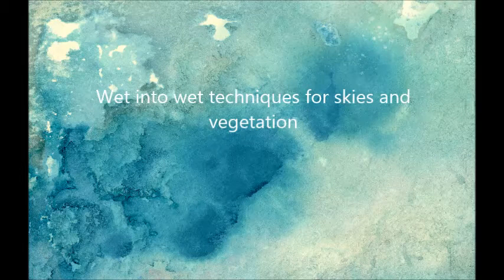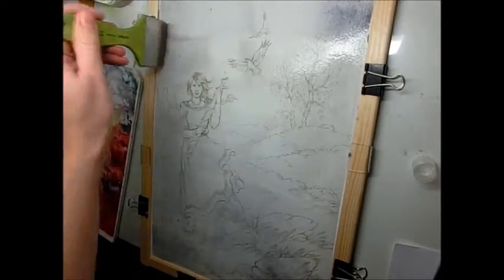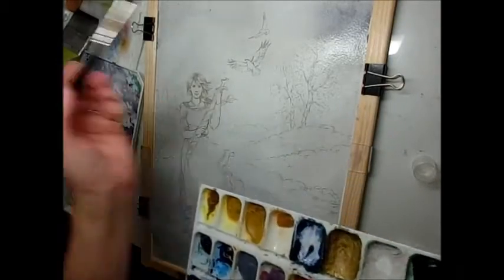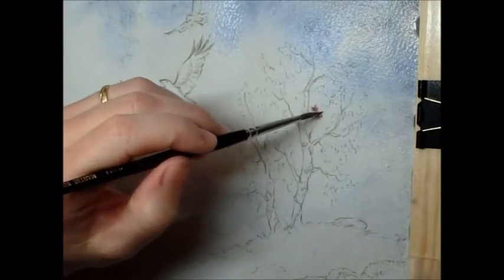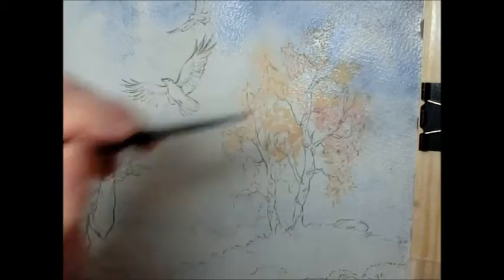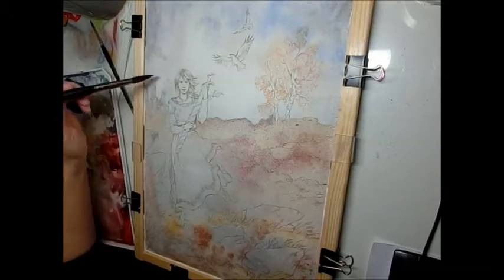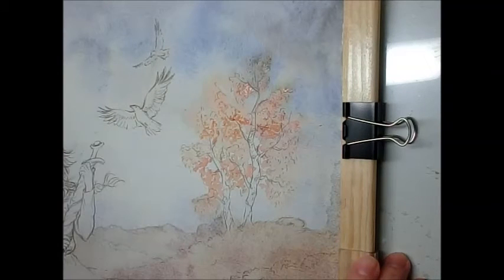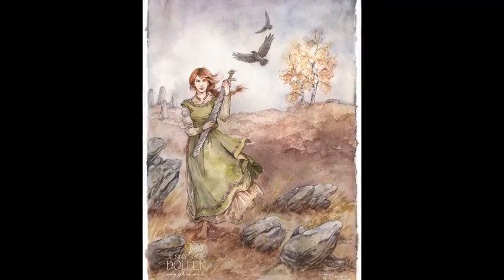Wet into wet technique in watercolour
Demonstrating the soft, fuzzy effects of wet into wet watercolour painting for skies and background trees.

Watercolour (Daniel Smith, Sennelier, Maimeri Blu) on Montval cold-pressed paper.